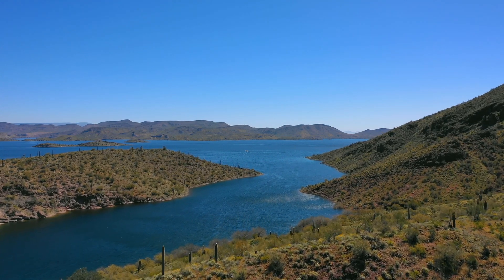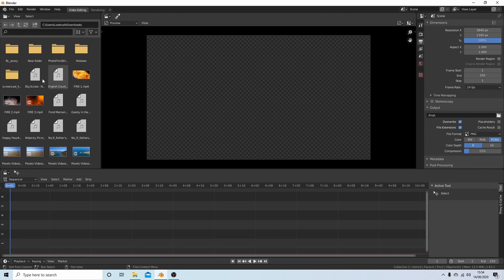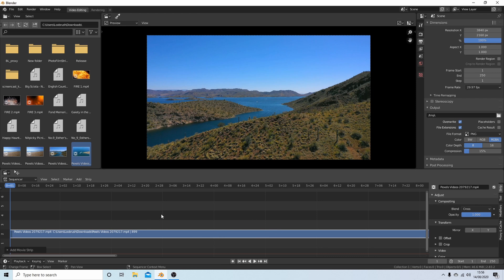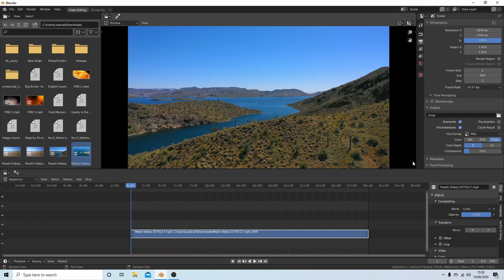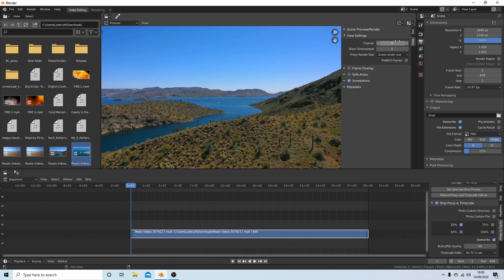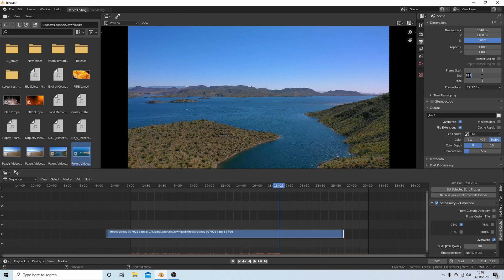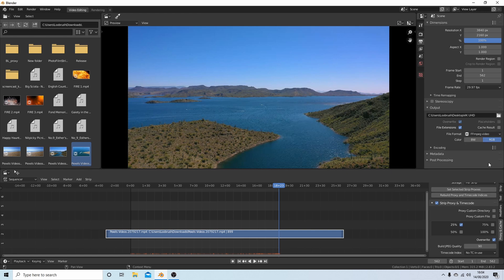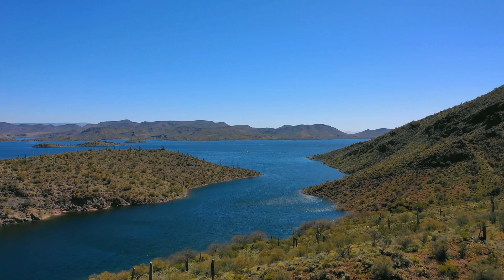Blender 2.83: Edit & Render 4K UHD Video Clips. A Video Editing Tutorial.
How to edit a 4K UHD video clip in Blenders Non-Linear video editor.

Blender 2.81: How To Edit A Long Sequence Of Video Clips Using Short Cuts And Proxies.
Blender 2.8 is one of the best free software/freeware editing packages available for Windows, Linux & Apple. The best video editing software package for slow computers. Blender features a fully functional, production ready Non-Linear video editor called Video Sequence Editor or VSE for short. Blender's VSE has many features including effects like Gaussian Blur, color grading, Fade and Wipe transitions, and other video transformations. Blender is a professional, free and open-source 3D computer graphics software toolset used for creating animated films, visual effects, art, 3D printed models, interactive 3D applications and video games. Blender's features include 3D modeling, UV unwrapping, texturing, raster graphics editing, rigging and skinning, fluid and smoke simulation, particle simulation, soft body simulation, sculpting, animating, match moving, camera tracking, rendering, motion graphics, video editing and compositing. It also features an integrated game engine.